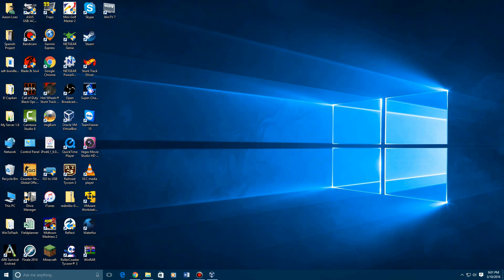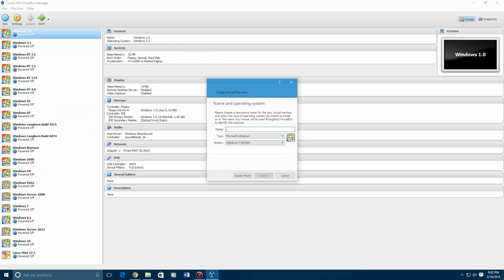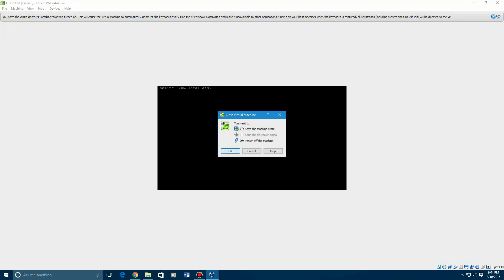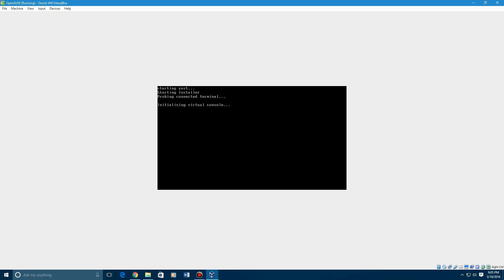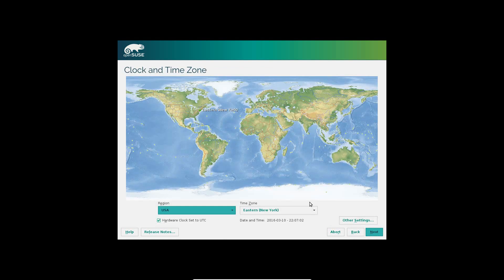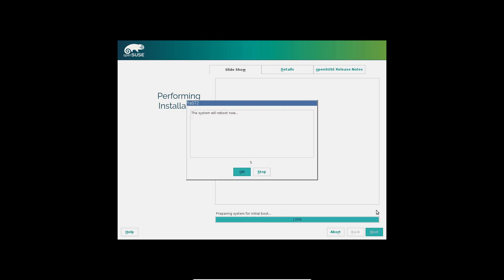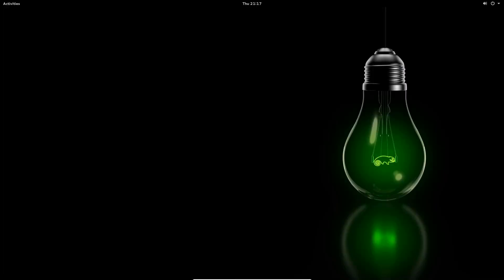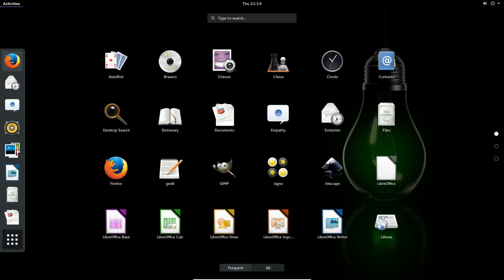OpenSUSE 42.1 - Installation in Virtualbox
Here is my video tutorial on how to install OpenSUSE in Virtualbox!